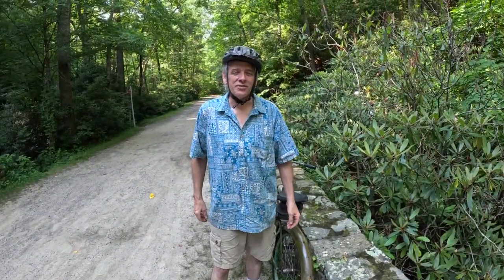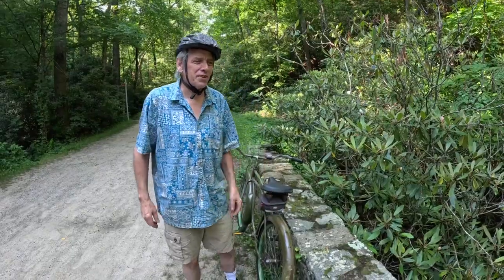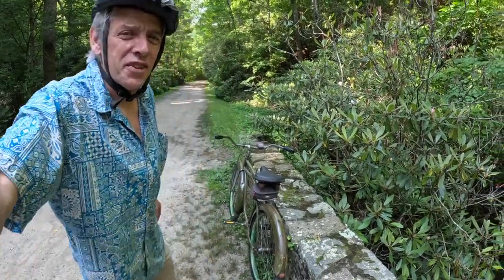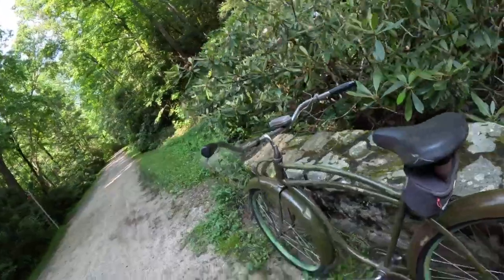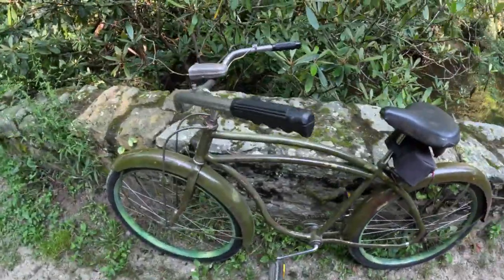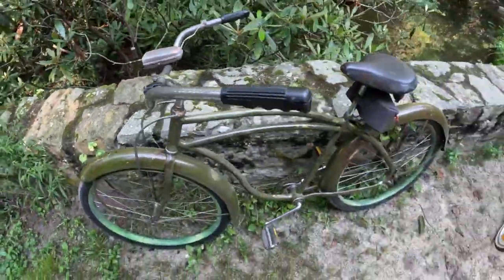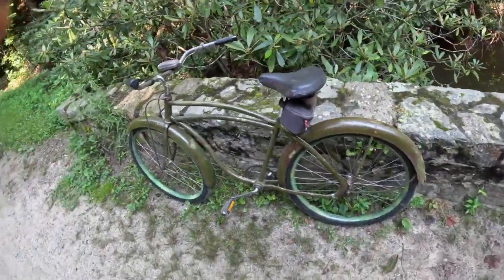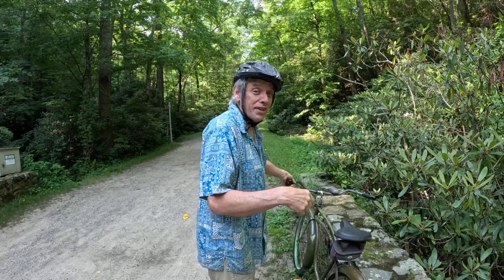trailer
welcome to the channel and keep the old bikes running!